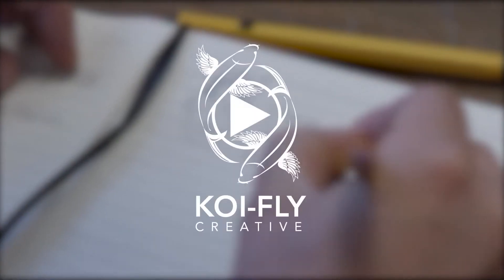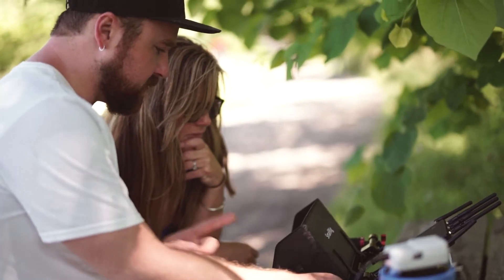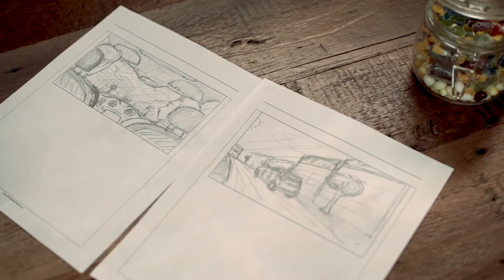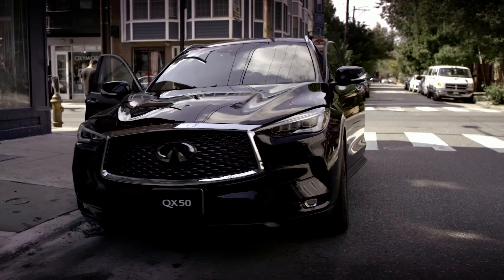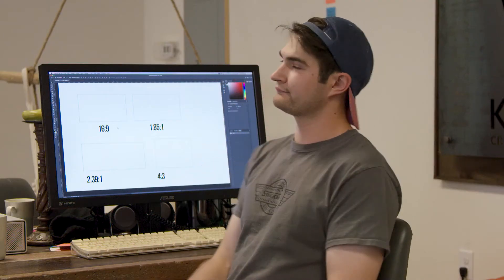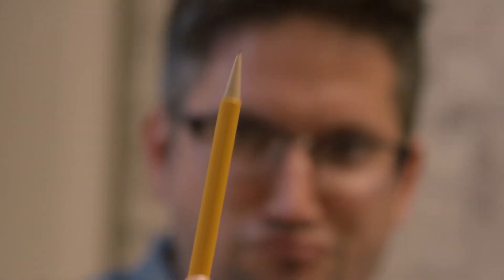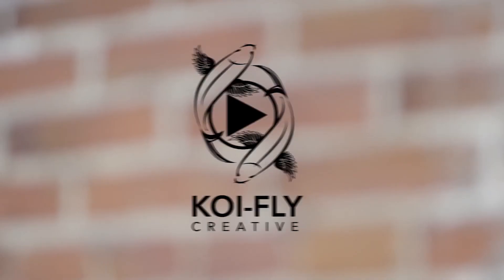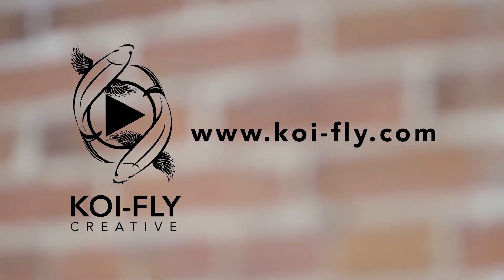What are The Ins and Outs of Storyboarding | The Dash | Koi-Fly Creative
At Koi-Fly, storyboards are an important tool in our production process. We utilize storyboards as a visual reference for the shots needed for a commercial or web video. Before the shoot, the Director and DP can use these drawings in order to help design the lighting and blocking of each scene.

David Bisson, our Director of Production and in-house storyboard artist, fostered his talent for storyboarding through his long love of doodling. As artists, storyboarders usually approach each project differently depending on the status of the project's script and shot list. They also have particular tools to get the optimal outcome such as specific paper and pencils... and, of course, the right music playlist.

Types of Storyboarding

There are two main types of storyboarding we use: one method illustrates the script while the other illustrates the shotlist. David finds it best to tailor his storyboarding process to accommodate both of these approaches. In illustrating a script, David will be given an idea or script, then visualize it, and put it to paper. This method is helpful when it comes to getting a sense of what the shots will look like, and allows the team to build a shotlist from the storyboard.

When illustrating the shotlist, the director will come to David with a specific shot in mind. From this, he is tasked with translating this idea on paper, so that the crew can faithfully recreate the director’s vision when it comes time to shoot.

Technicalities

Storyboarding is not all about drawing, though. There are some technical aspects that must be considered, such as the aspect ratio, which refers to the ratio between the width and height of the shot. Koi-Fly typically shoots in 16:9. So, in order to make sure that his storyboards are transferable to film, David uses a drawing template with the same ratio.

Storyboards are an important and essential tool in filmmaking, and according to David, they are proof that childhood doodling can pay off in the long run.

239 E. Market St.
Suite 103
West Chester, PA 19382